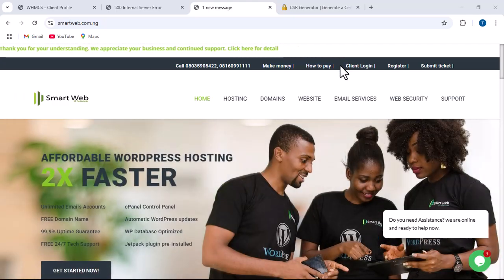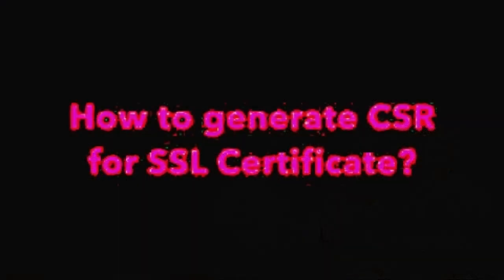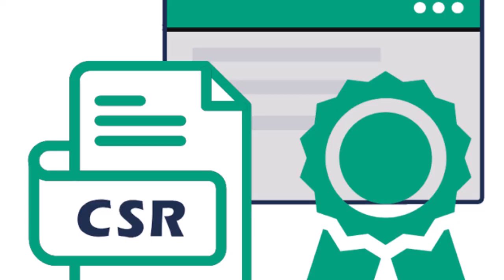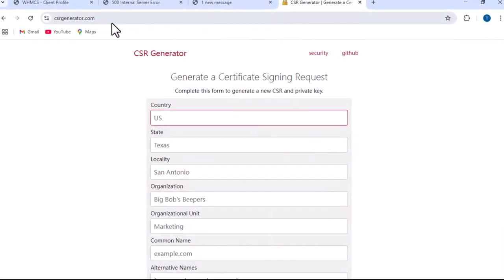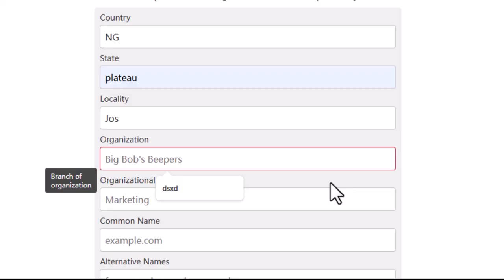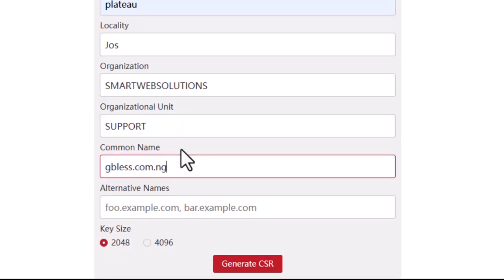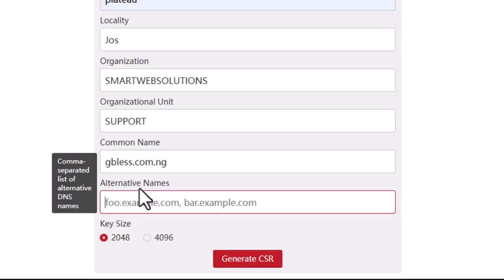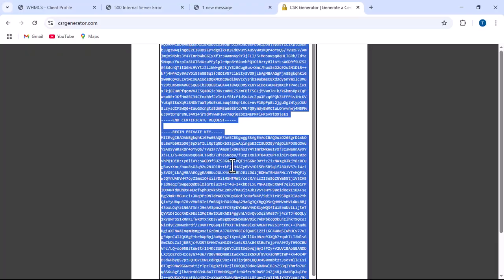How To Generate CSR For Email Service